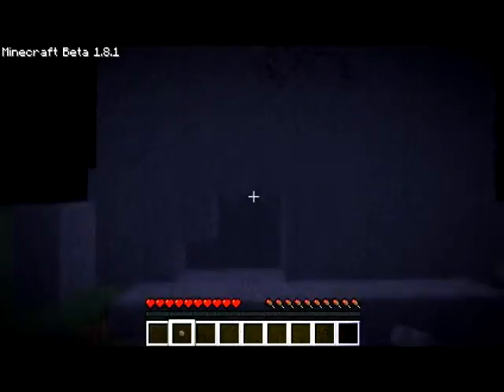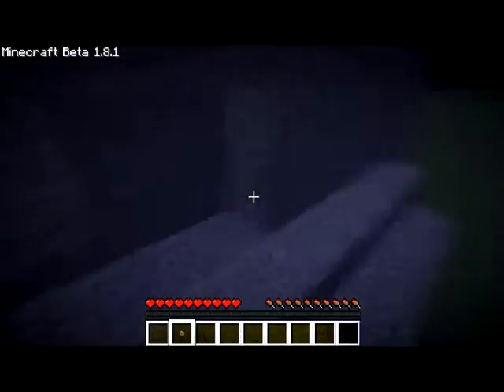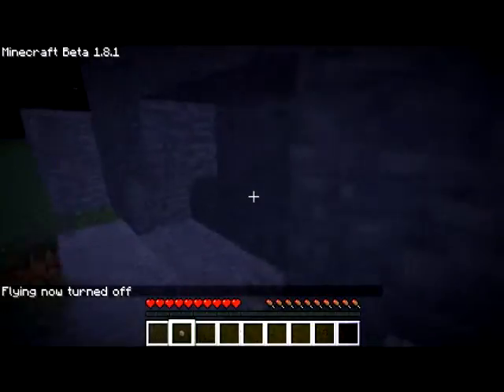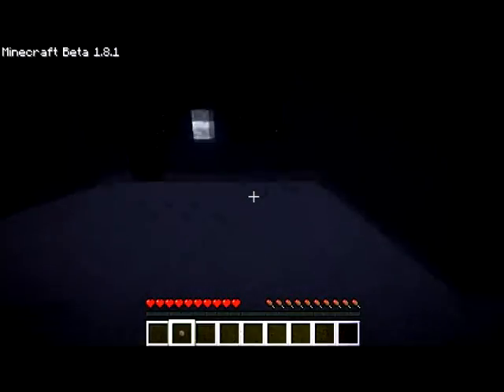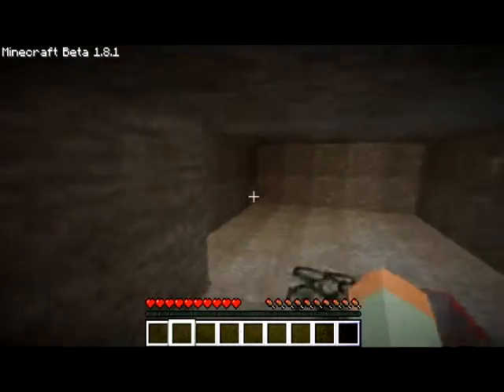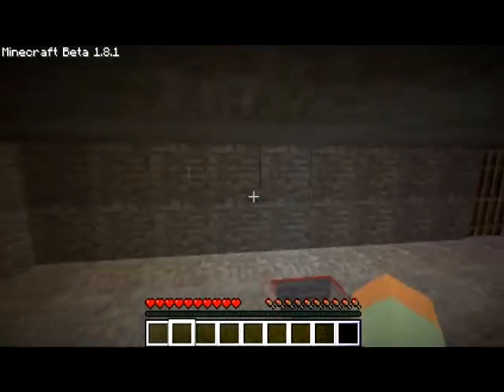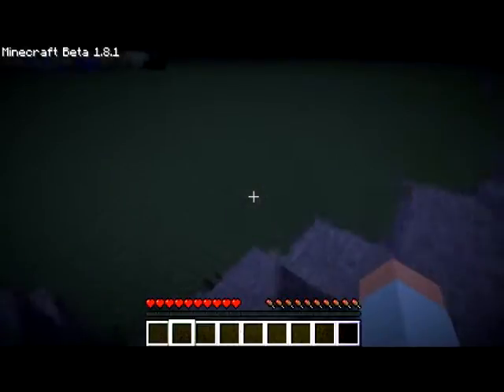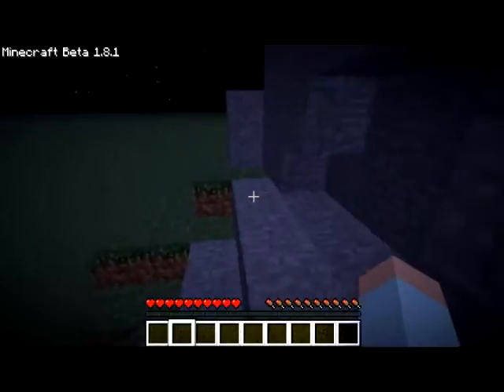Another cool secret entrance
this entrance was made by airshock from LWLKserver sry for bad english
im danish PM us if u want us to make a tutorial